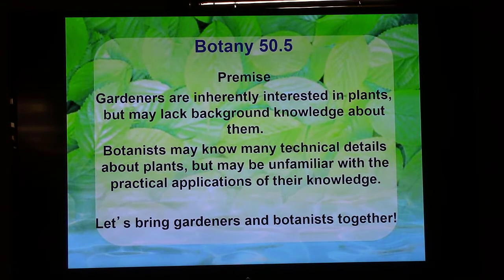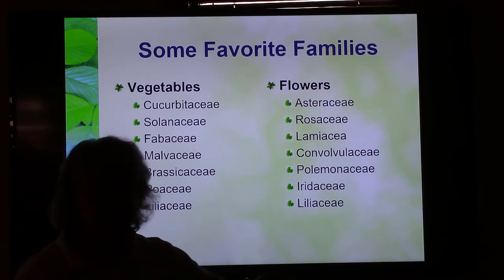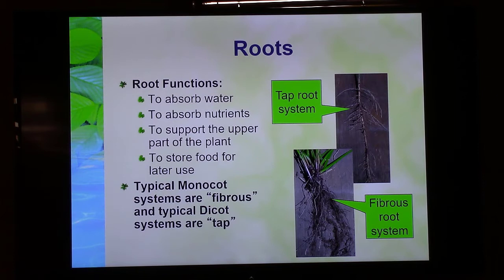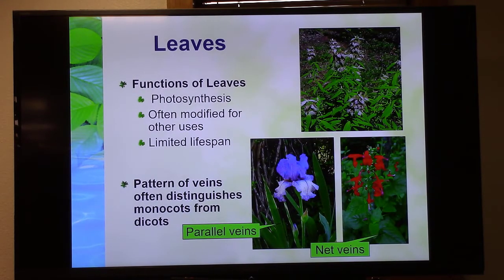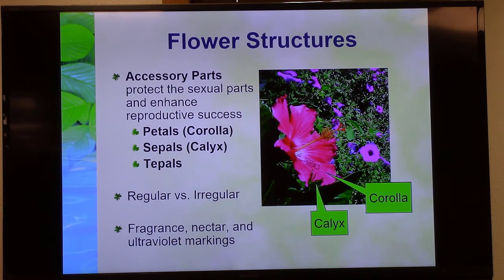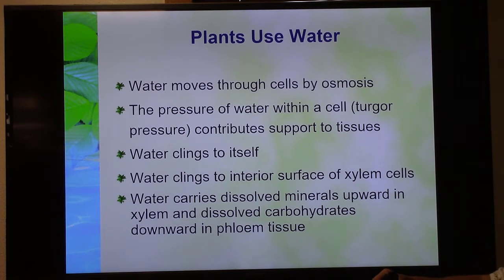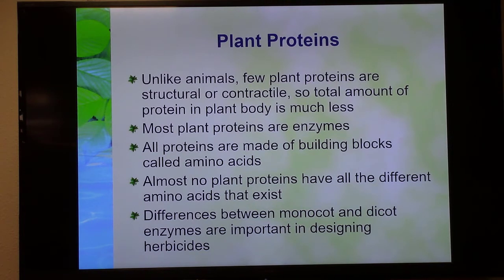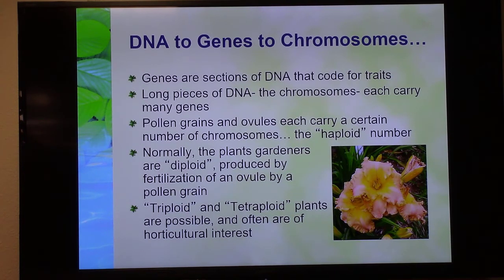Botany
Botany program given to the Leon County Master Gardener Class by Novalene Thurston on November 13, 2020